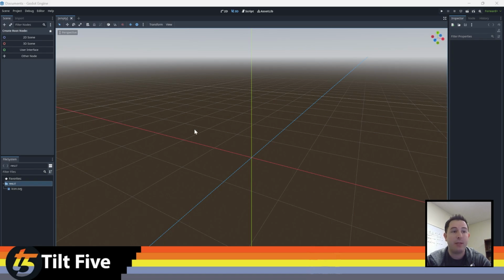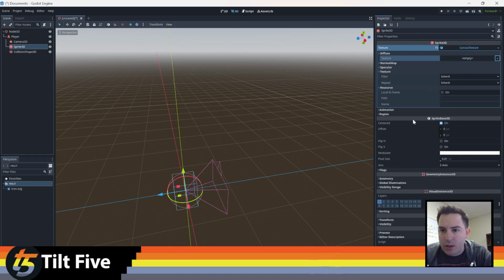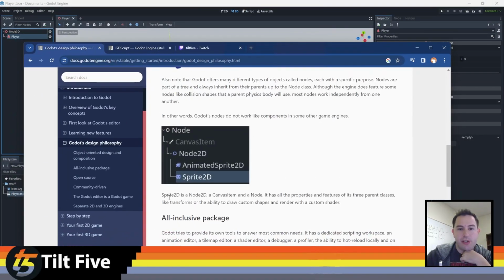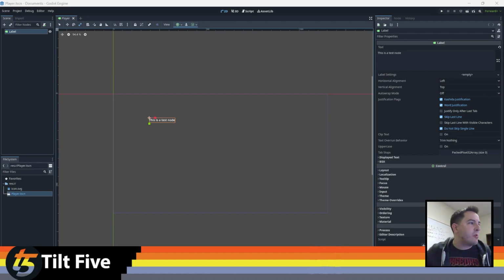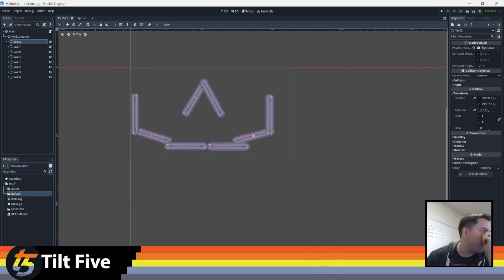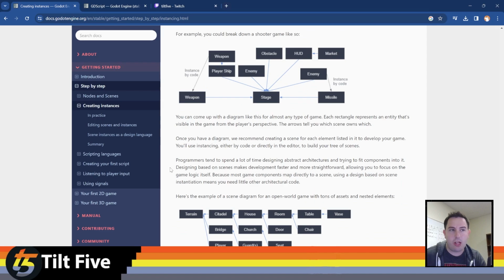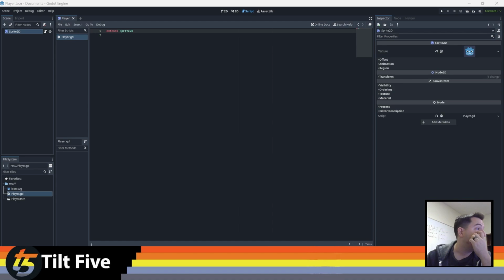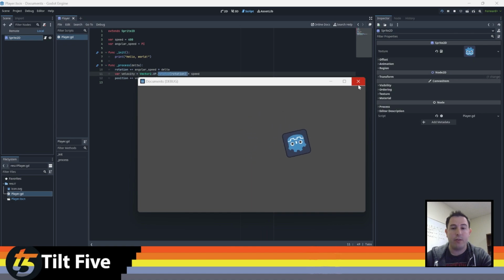Tilt Five Team Explores Godot Engine | Part 1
We take a look at Godot Engine and explore the ins and outs of the engine.